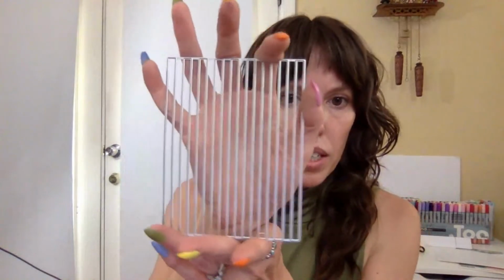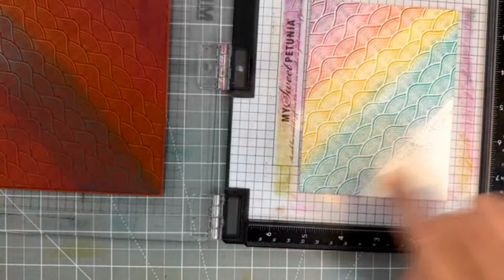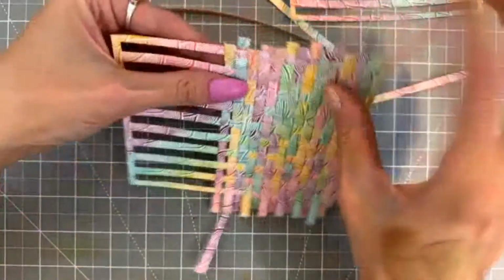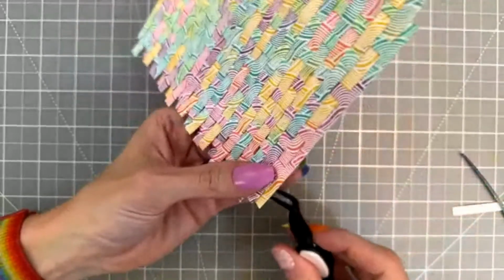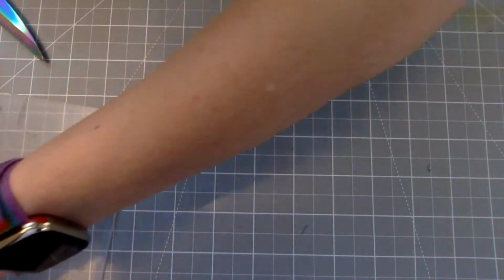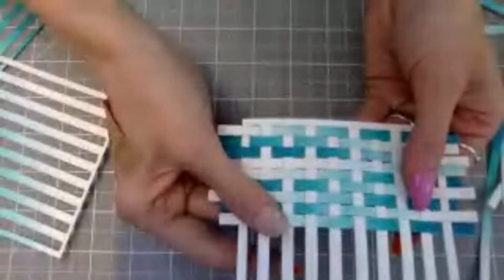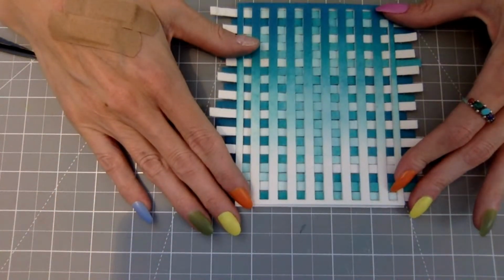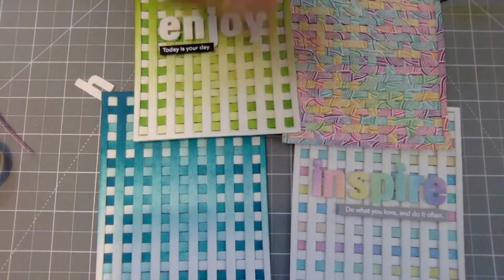Summer Catalog Demo with Channin Pelletier!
Join Channin as she creates with products from the 2023 Summer Catalog from Hero Arts: